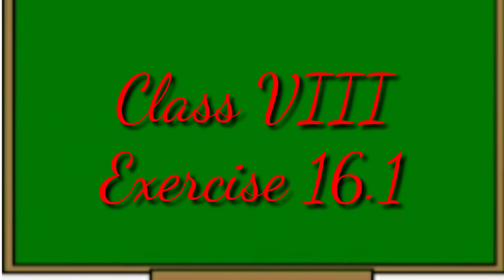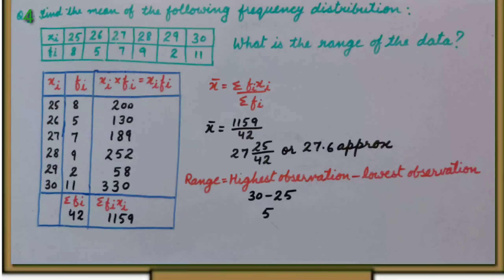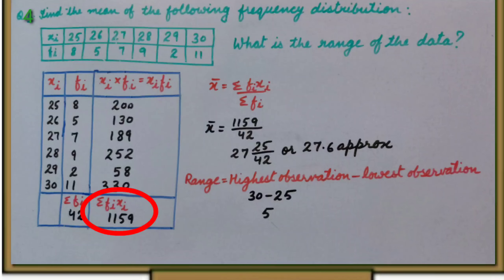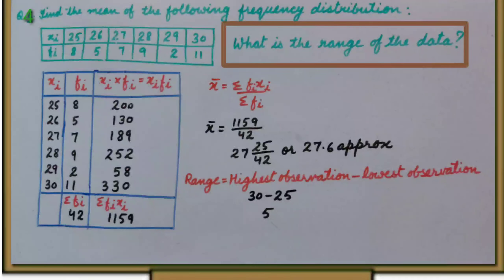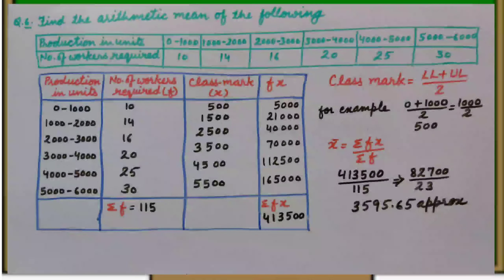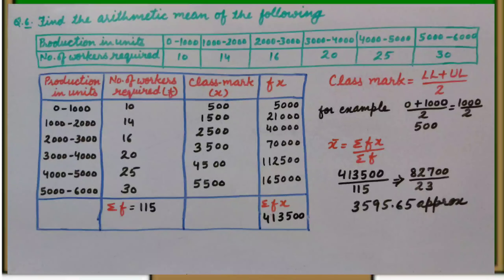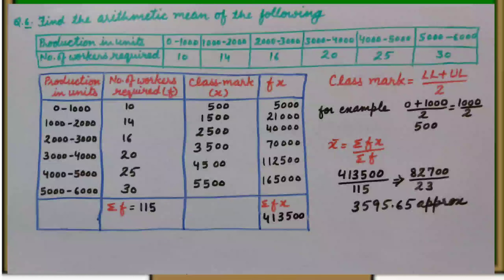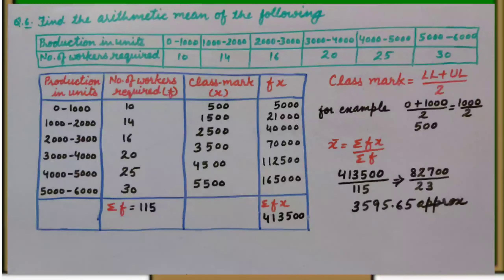Tabulation of Data and its Representation : Mean of Frequency Distribution Table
This video contains tips on how to find mean of a frequency distribution table, Q. no. 4 & 6 of exercise 16.1 from Mathology Systematic Learning of Mathematics of BOOK MAGIC publication.